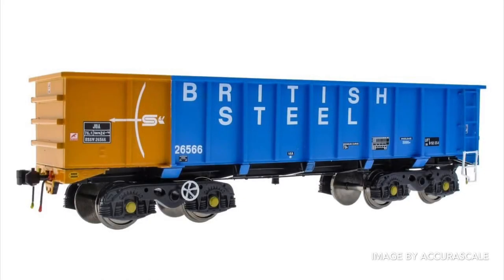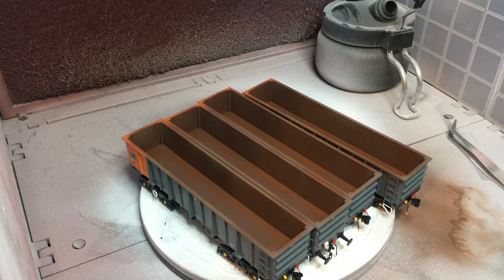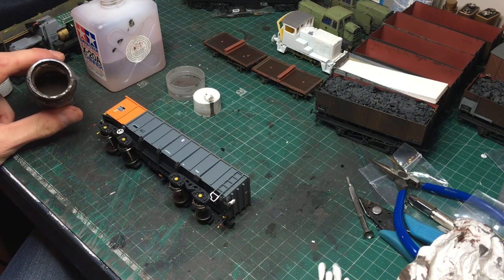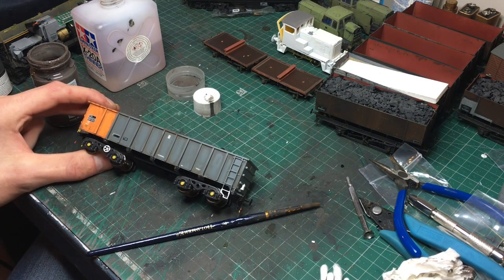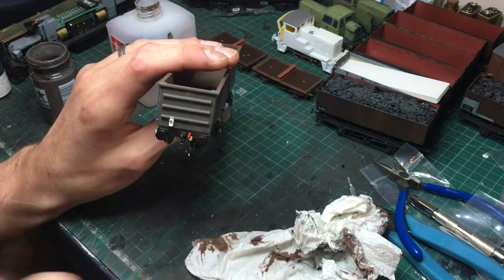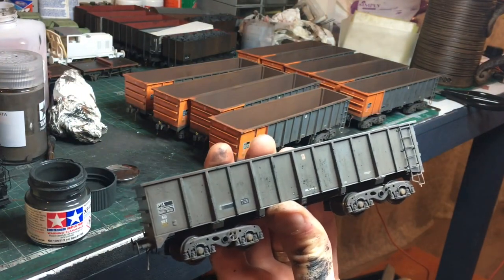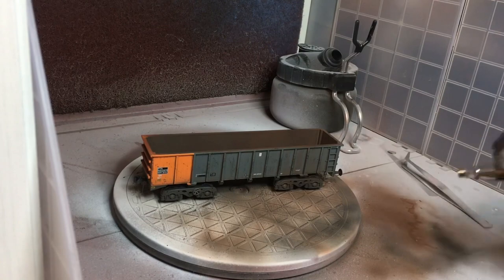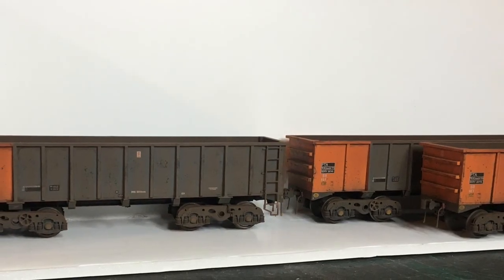Weathering Accurascale PTA/JUA wagons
A quick walk through of the steps I took to weather the new Accurascale 4mm PTA/JUA iron ore tipplers, the whole project took about 5 hours for a rake of 10 wagons, working on a production line.

I’ve aimed to go for a mid 80’s appearance for these, to go with the livery they come in. Note that only one side has been weathered, the plan is to backdate the other side prior to weathering, but I need to source transfers first.